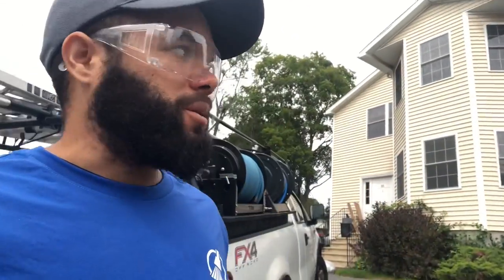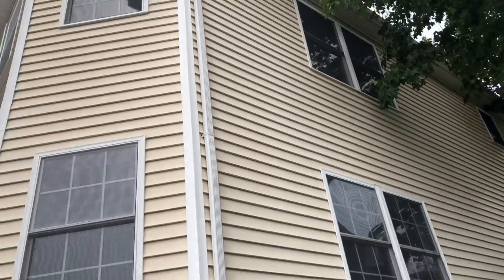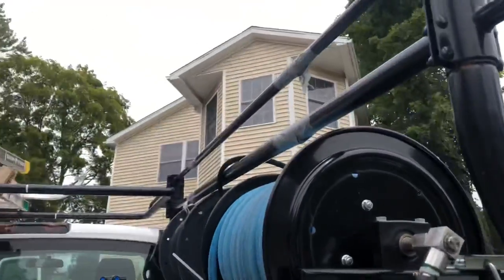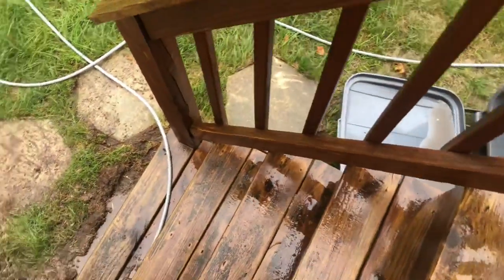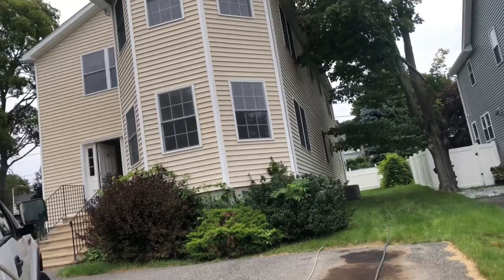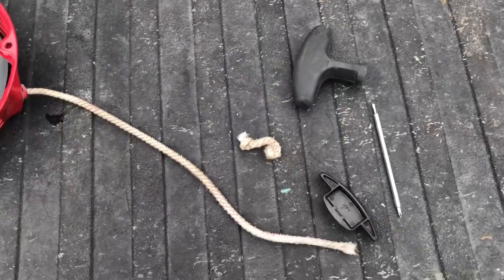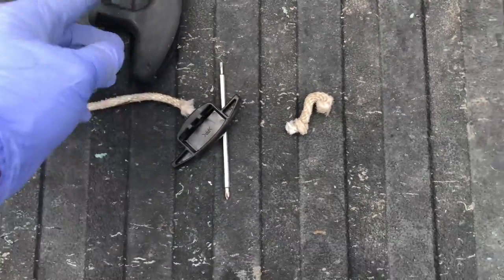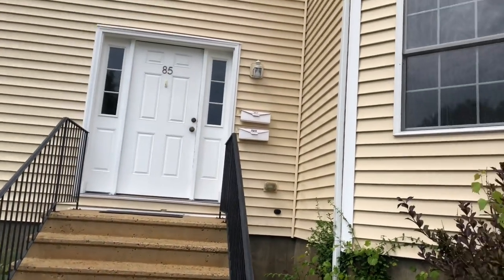Multi Family Home Power Washing in Worcester MA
Another job another great day power washing a multi family home in Worcester MA.

Always learning more every day about pressure washing and the home service industry.

BEGINNER Pressure Washing Setup
Beginner Pressure Washer
Pressure Washer Hose Gray
X-Jet Downstreaming M5 Adjustable
Two Story Nozzles
Garden Hose
Foam Cannon
Sediment Filter
Turbo Nozzle
3M Respirator 6503QL
3M espirator Cartridge/Filter

OPTIONAL/UPGRADES
JRod Nozzles

Garden Hose Quick Connects 3/4"

SimPure 40/200 Micron Spin Down Sediment Filter

100 ft Garden Hose Expandable Hose (If Using Buffer Tank)

Melnor 290KF Kink-Free Garden Hoses

Biswing 15" Pressure Washer Stainless Steel Surface Cleaner with 3 Wheels

General Pump DHRA50450 Charcoal Steel A-Frame Hose Reel

Simpson 2.5GPM Honda GX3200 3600PSI